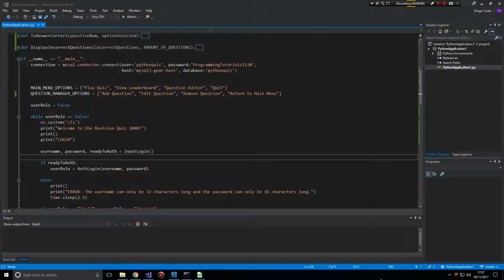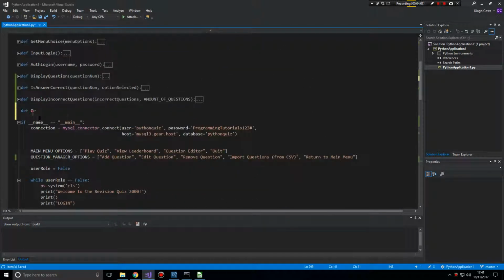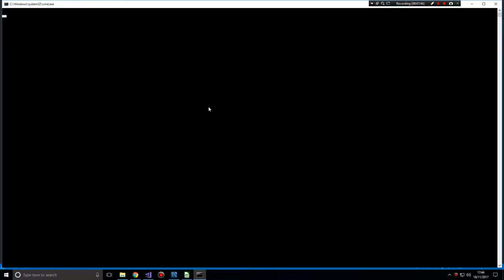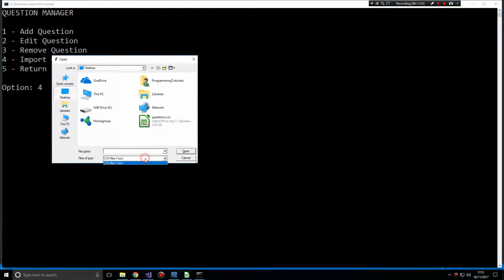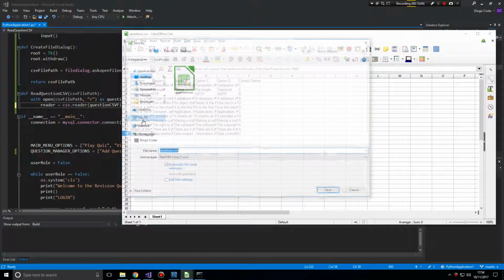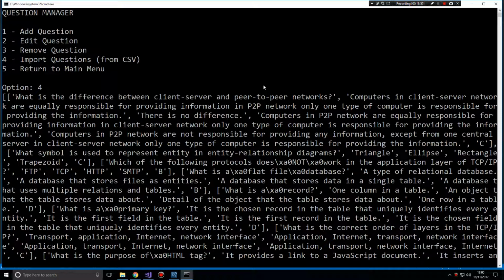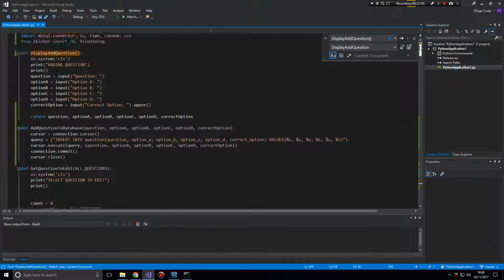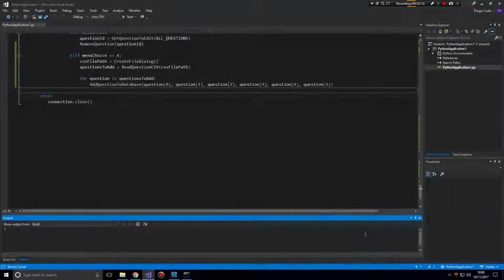Python MySQL Database Tutorial - Adding Question using CSVs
In this series we look at creating a revision application using a MySQL database. For this video we add the ability to import questions via CSV files using the Tkinter module and the CSV module.